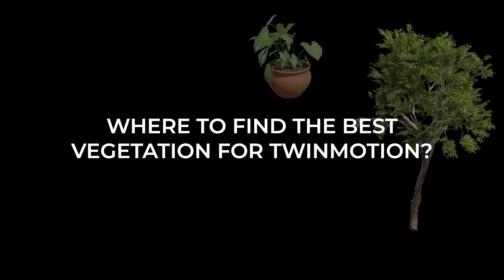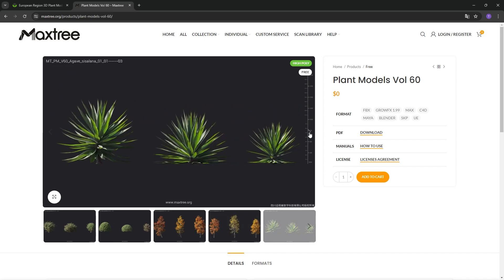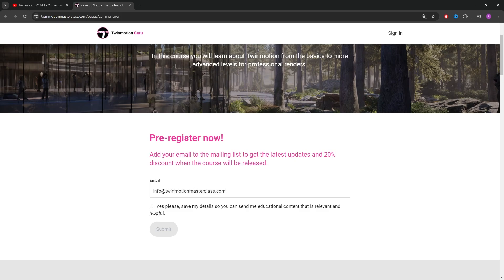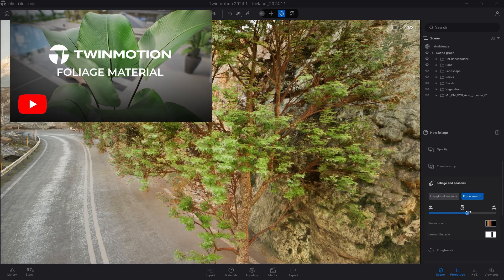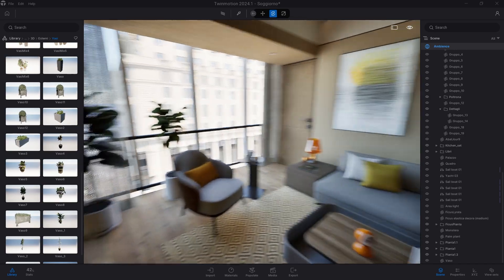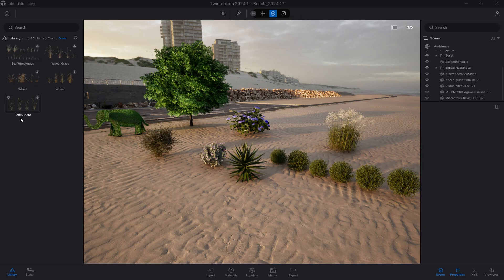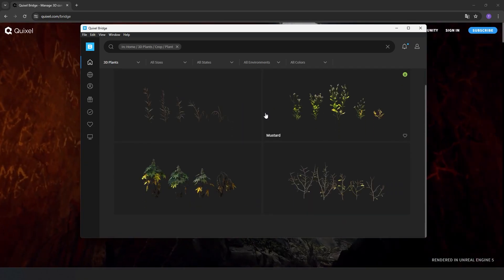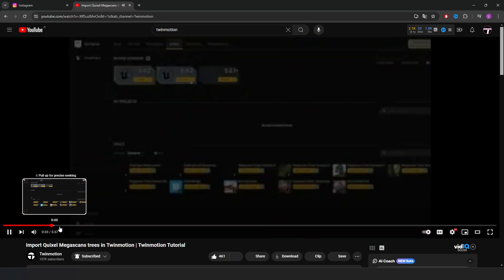Twinmotion 2024.1 - Get Realistic Trees And Vegetation In Two Steps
🌟 Discover the best method for having top quality trees in Twinmotion! 🌟

||| SOCIAL |||

⏰ Timecodes ⏰
00:00 Intro
00:07 First Option: Download 3D Trees And Models From Specific Websites
00:24 Get A Free Trees And Vegetation Package
00:43 Join Twinmotion Masterclass Learning Portal
01:08 Import Trees In Twinmotion
01:48 Import Indoor Plants
02:13 Second Option: Use Megascan Library
02:39 Use Quixel Bridge
03:22 Last Option: Export Trees From Unreal Engine

||| CREDITS |||